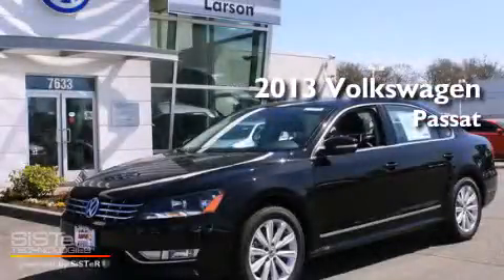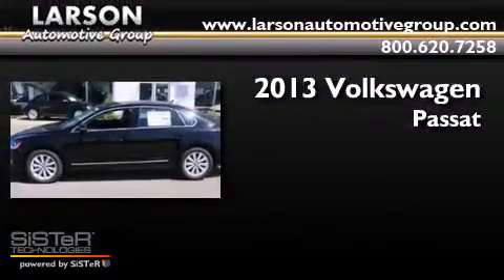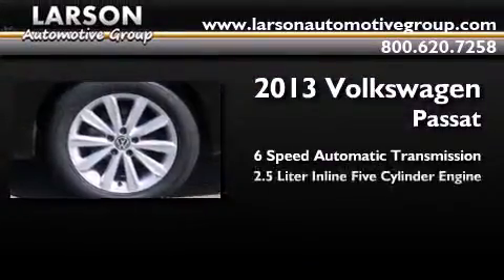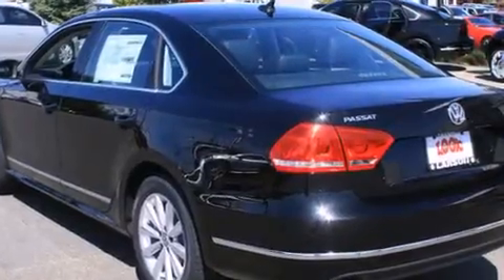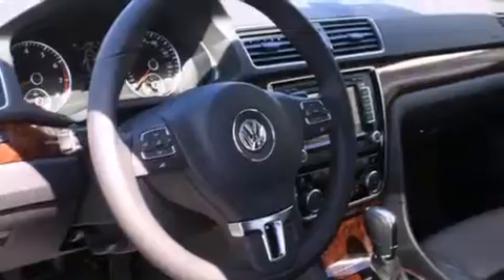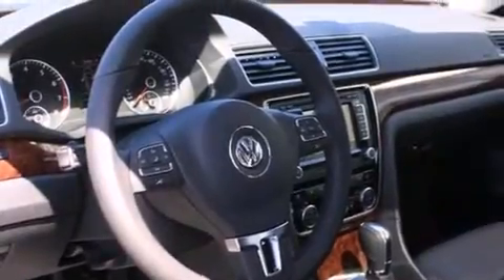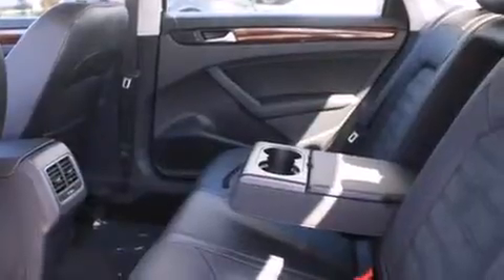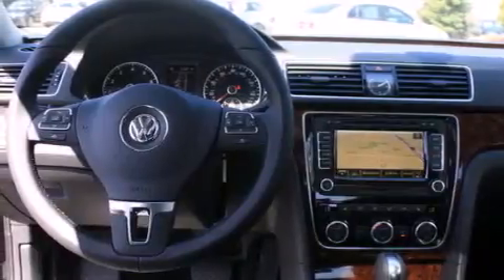2013 Volkswagen Passat Puyallup WA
Year : 2013
 Make : Volkswagen
 Model : Passat
 Engine : 2.5L 5Cyl
 Trans . : 6 Spd Automatic
 Exterior : Black
 Miles : 25
 Interior : Blk Viena Lth
 Stock : P18720

 2013 Volkswagen Passat Puyallup WA